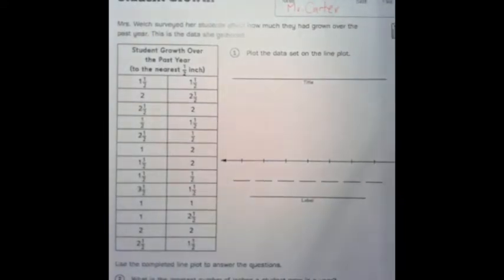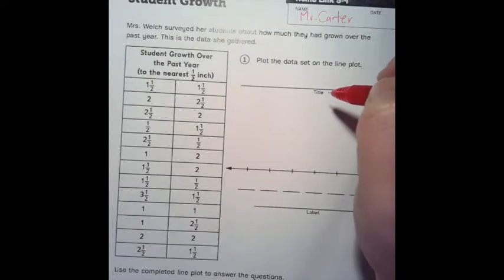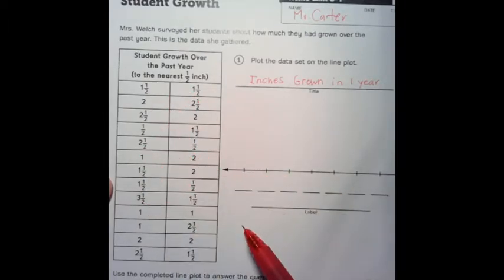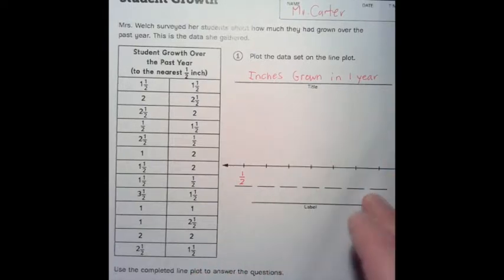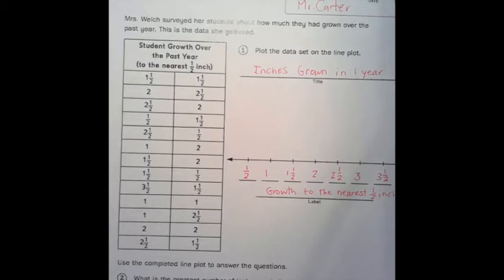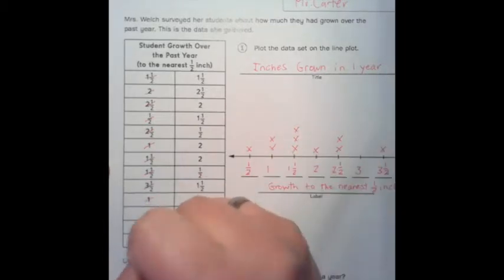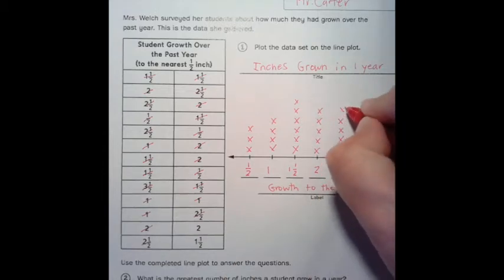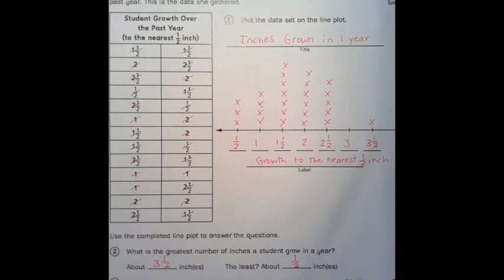Math Homework 5.9